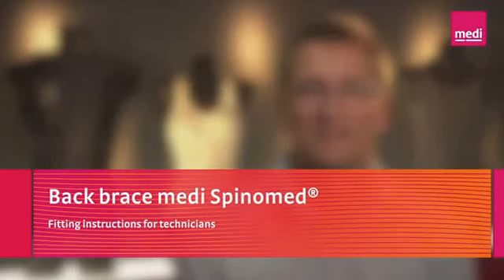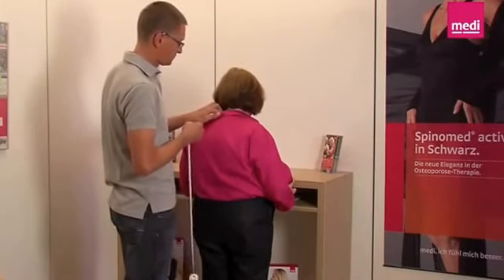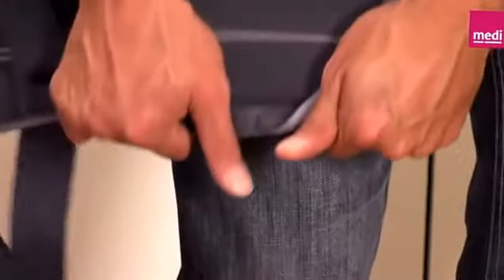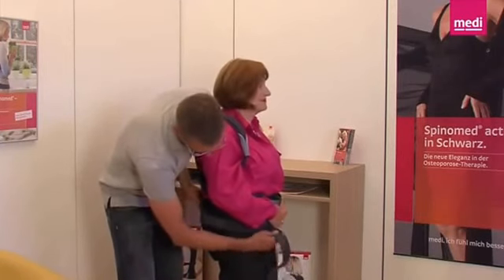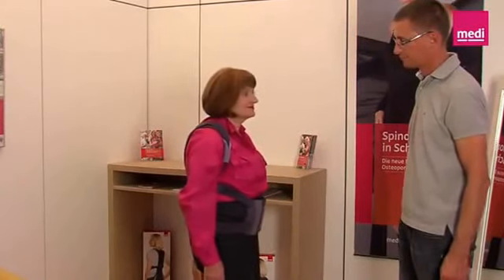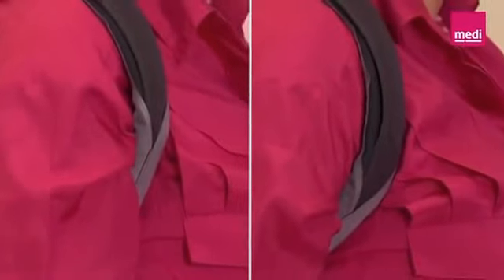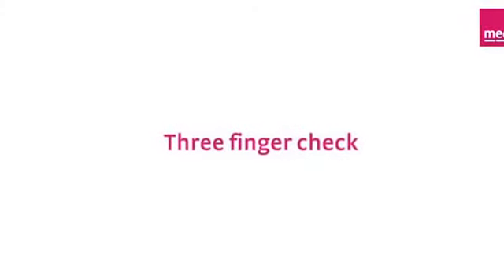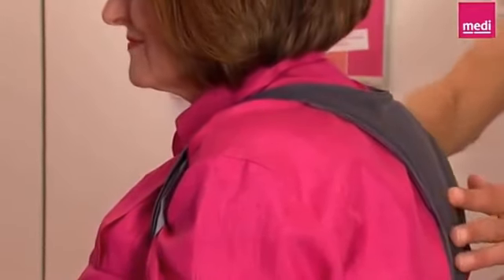Medi Spinomed IV Back Brace for Osteoporosis at DME-Direct.com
The Medi Spinomed IV Back Brace is the first orthosis of its kind to provide clinically proven treatment for osteoporosis. This evidence-based spinal orthosis provides stabilization of the spine, reduces postural sway, and activation of the back muscles to reduce pain and increase a person's activity level.

The new Spinomed IV is ergonomically shaped and perforated for greater air circulation while the functional straps and flexible belt design help ensure a great fit around the stomach and a high degree of wearing comfort.

Learn more about the Medi Spinomed IV and other Medi back brace products